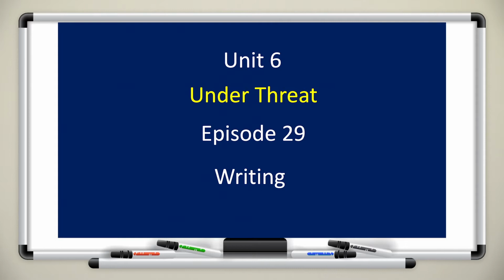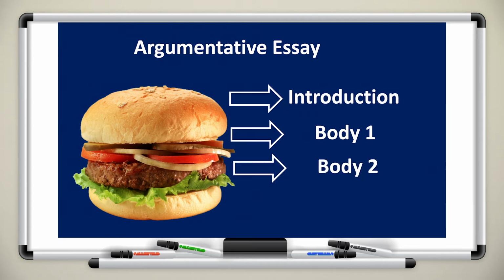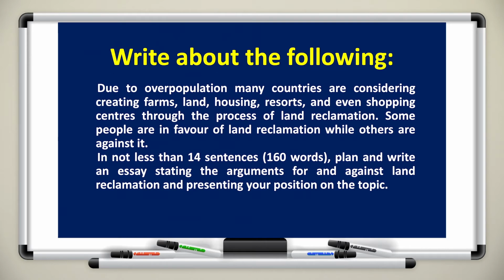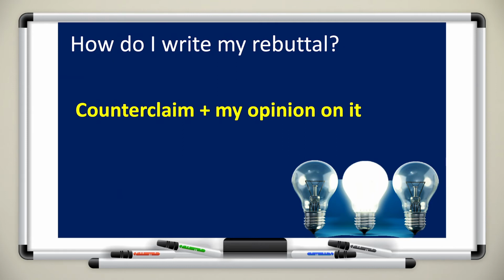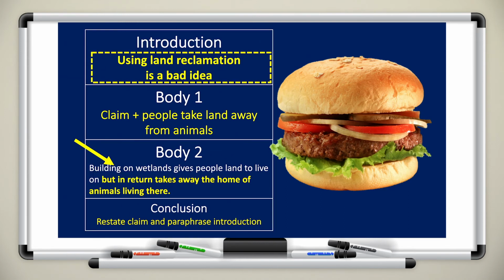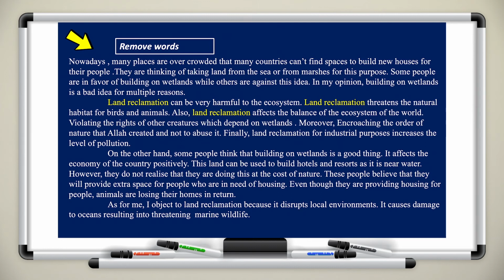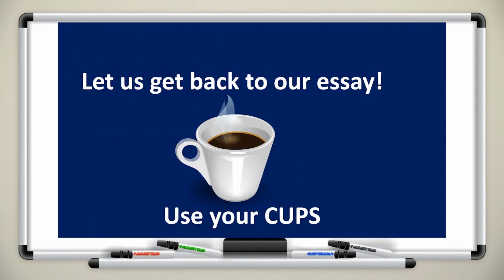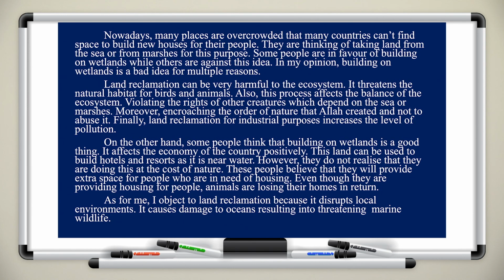اللغة الانجليزية - الصف الثاني عشر - Unit 6 Episode 29